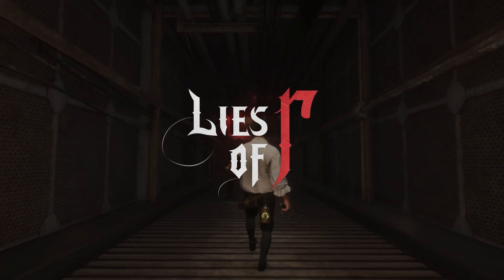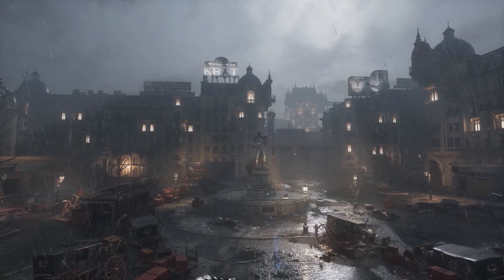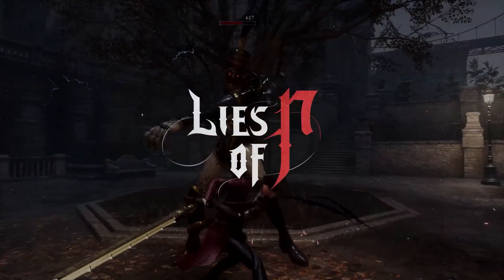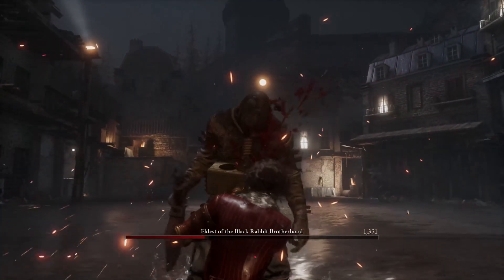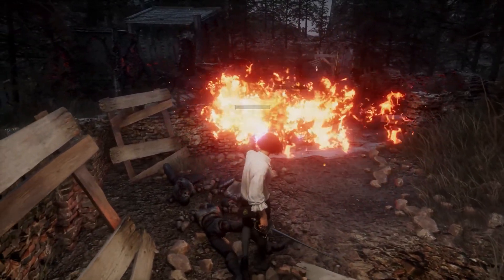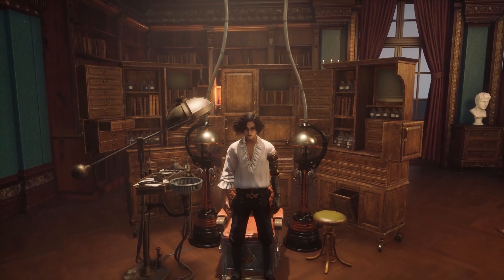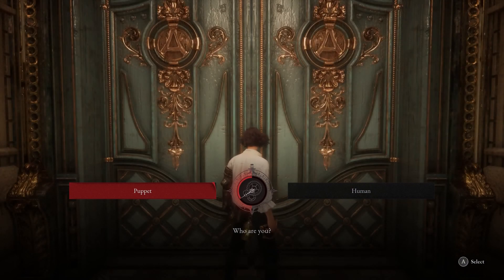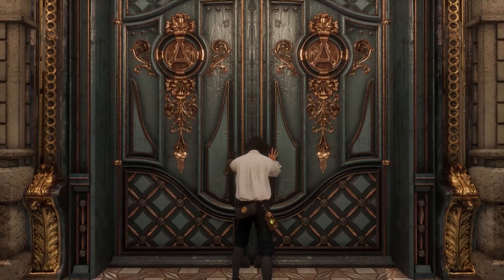Lies of P - Gameplay Trailer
Lies of P is a thrilling soulslike that takes the story of Pinocchio, turns it on its head, and sets it against the darkly elegant backdrop of the Belle Epoque era.

You are a puppet created by Geppetto who’s caught in a web of lies with unimaginable monsters and untrustworthy figures standing between you and the events that have befallen the world of Lies of P.

You are awakened by a mysterious voice that guides you through the plagued city of Krat - a once lively place that has been poisoned by madness and bloodlust. In our soulslike, you must adapt yourself and your weapons to face untold horrors, untangle the unfathomable secrets of the city's elites and choose whether to confront predicaments with the truth or weave lies to overcome them on the journey to find yourself.

・ A DARKLY ELEGANT AND CRUEL WORLD
Unearth the secrets of the city of Krat – a place soaked in the style of the Belle Epoque era which once thrived due to its puppet industry and now sees its streets covered in blood.
・BATTLE WITH TWISTED INSTRUMENTS
Develop a unique combat style to counter vicious enemies and terrain by weaving together dynamic weapon combinations, utilizing the Legion Arms, and activating new abilities.
・WHAT’S IN A LIE?
There will be times when you will be confronted with choices where you can give comfort to others in sorrow or despair by lying…or you can choose to tell the truth.
Carve your own path.
・A CLASSIC REIMAGINED
Experience the beloved fairy tale of Pinocchio reinterpreted as a dark, grim narrative that allows players to discover the secrets and symbols hidden within the world of Lies of P.